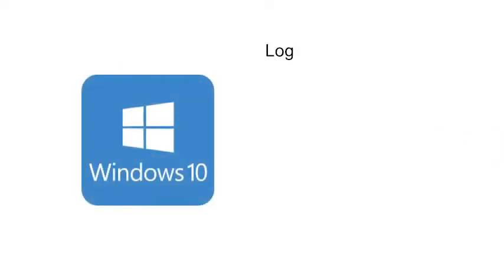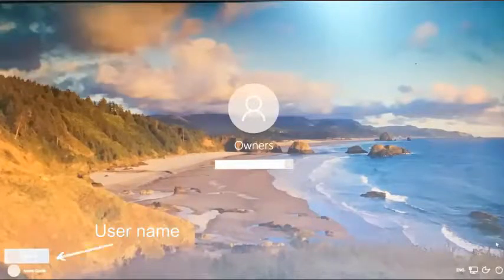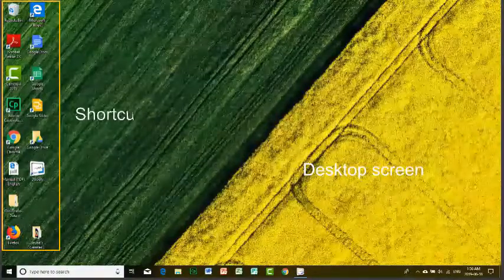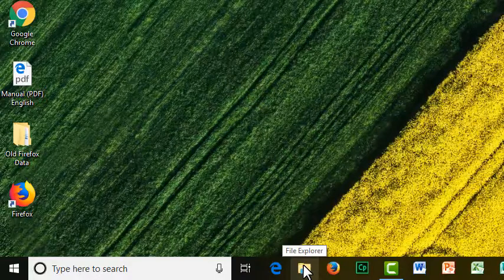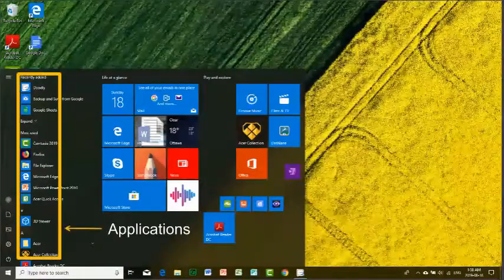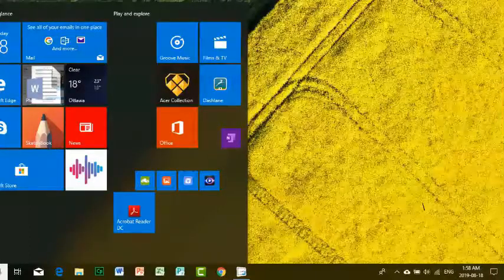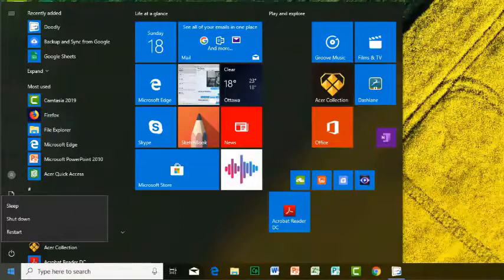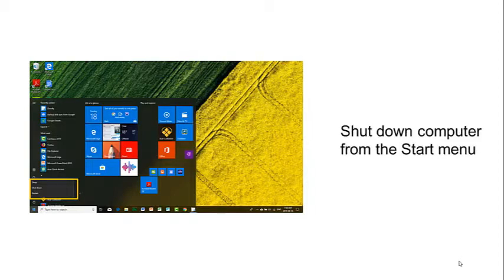NICO Module 1 Lesson 4 Windows 10 Walkthrough